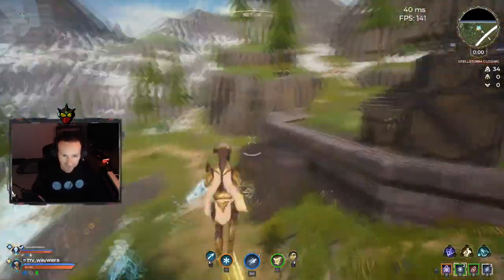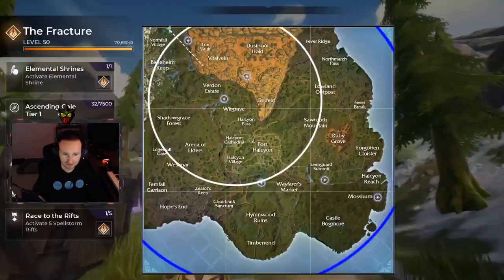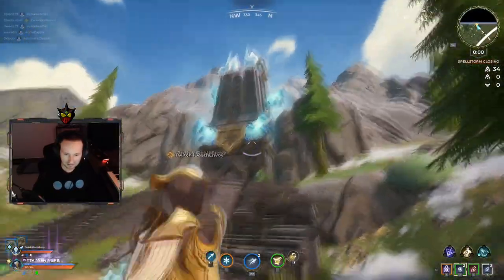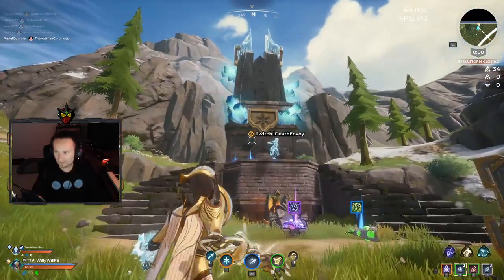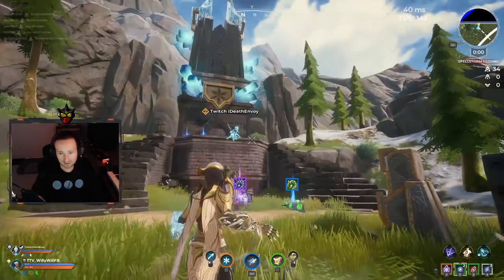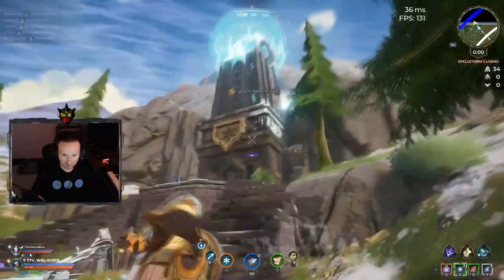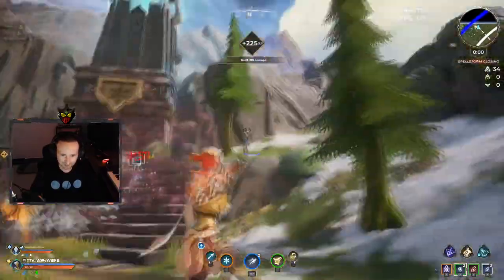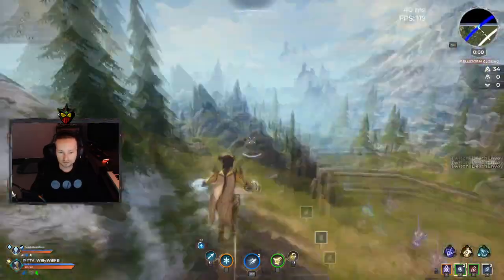Spellbreak Chapter 2: Shrine interactions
Hey guys, just a quick video showing  you all how the interactions at the elemental shrines work now in the Battle Royale mode for Spellbreak Chapter 2 and how you can get a Legendary gauntlet at these shrines! Hope yall enjoy the video!

My Epic Creator Code:
WillyWillFB